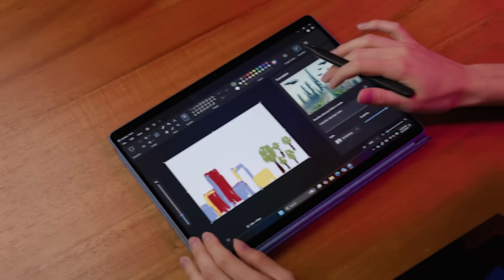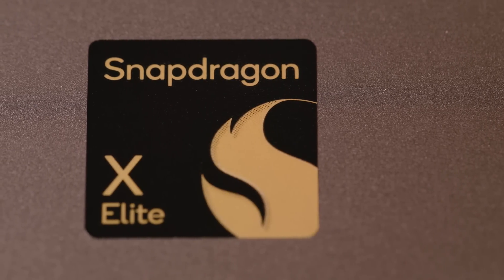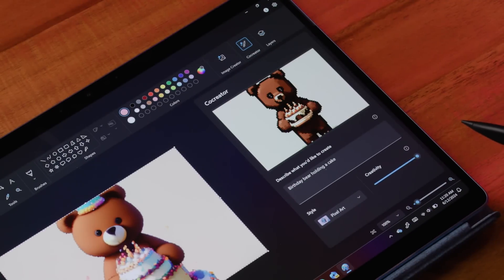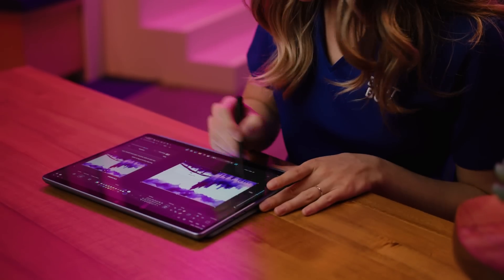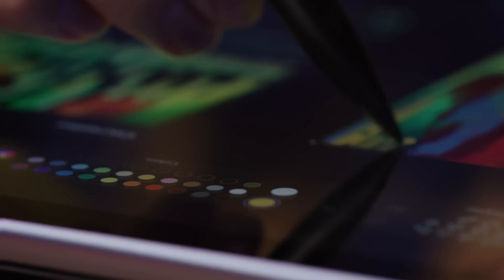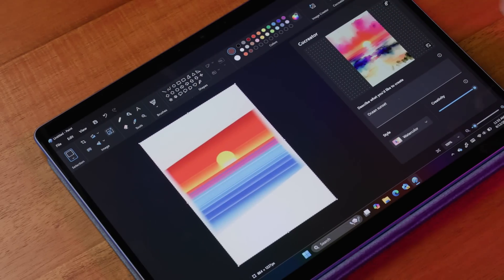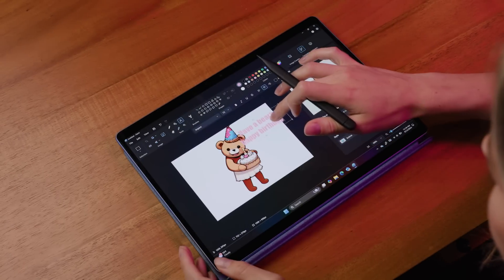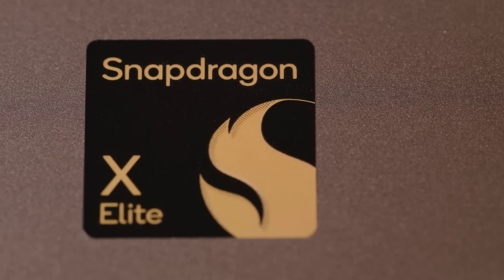Unleash Your Imagination with Cocreator on the All-New Copilot+ PCs – Tech Tips from Best Buy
Everyone has an imagination and an ability to be an artist. Light your spark with Cocreator and generate artwork from your text and drawings prompts. Introducing Cocreator, an exclusive AI feature on the new Copilot+ PCs, the fastest, most intelligent Windows PCs yet, powered by Snapdragon X Series processors.